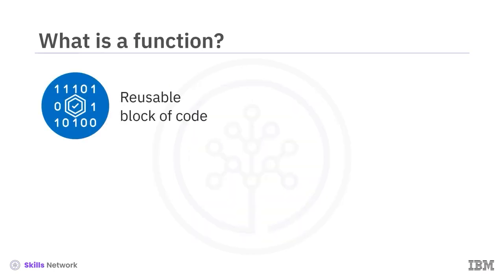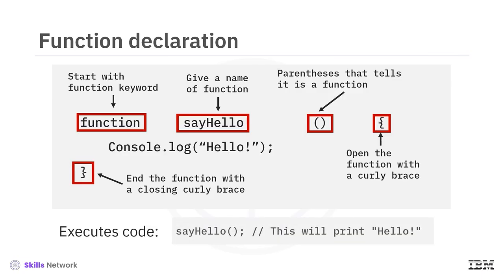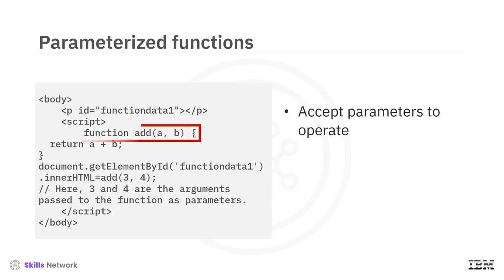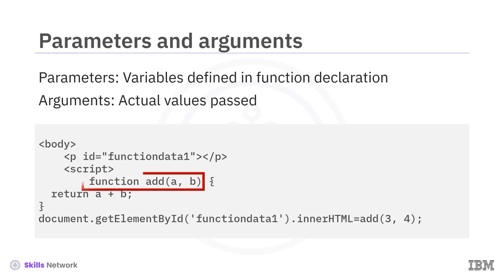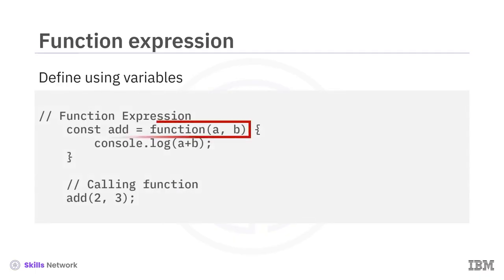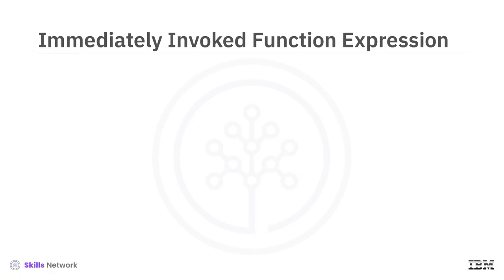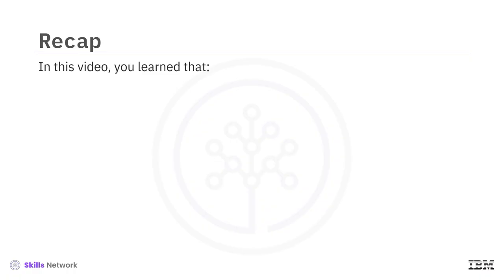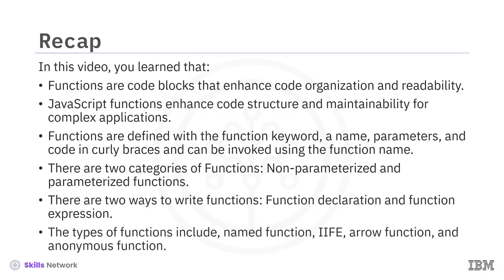Introduction to JavaScript Functions & Types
In this video, you’ll learn what functions in JavaScript are and why they are essential for writing clean, reusable, and maintainable code.

We cover:

• Function declaration vs function expression
• Parameterized vs non-parameterized functions
• Parameters vs arguments
• Named functions
• Anonymous functions
• Arrow functions (ES6)
• Immediately Invoked Function Expressions (IIFE)

Understanding functions is a core step toward mastering JavaScript and building real-world web applications.

Perfect for beginners learning JavaScript fundamentals.